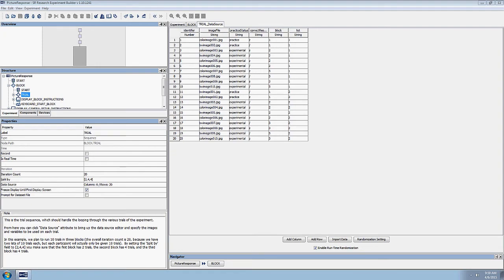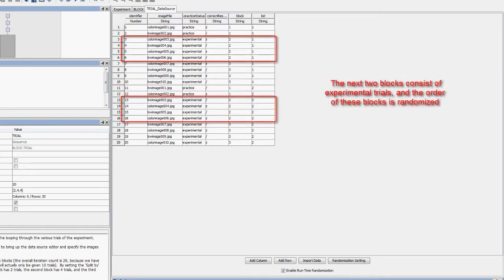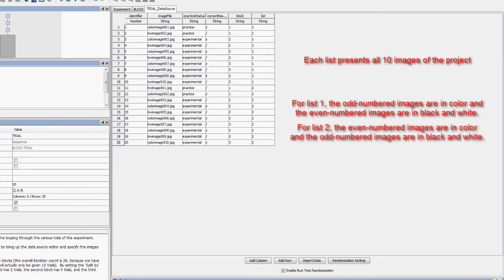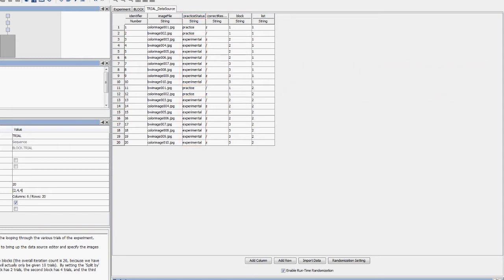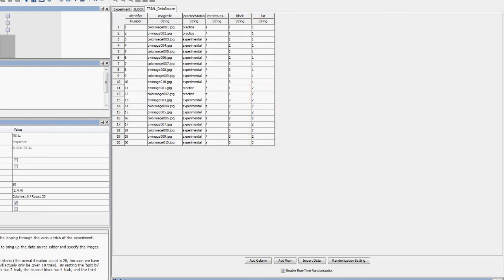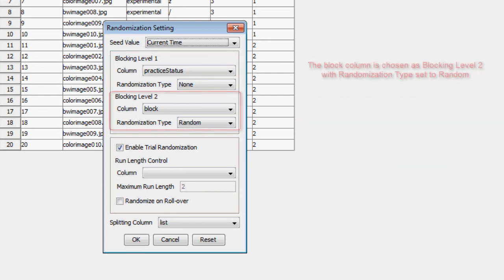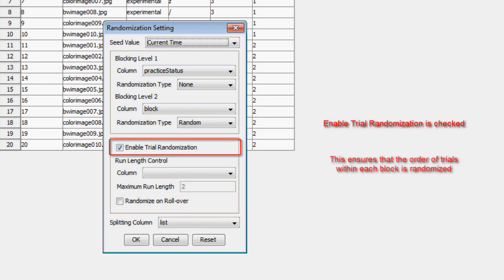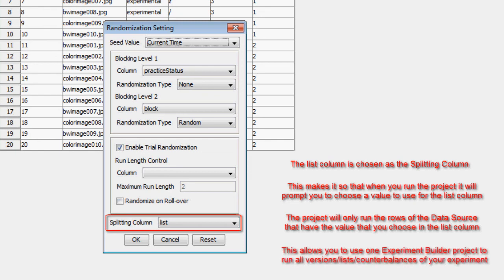Experiment Builder Video Tutorial: 06 - Randomization Options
This video demonstrates how to randomize trial and block orders.

0:00    - Randomization Overview
0:24    - Randomization within the PictureResponse Example
1:11    - DataSource Inputs for Randomization
2:03    - Randomization Setting

You can get a copy of the PictureResponse project at the following